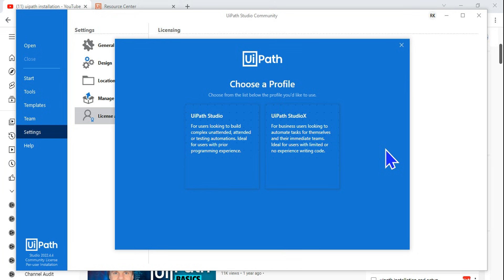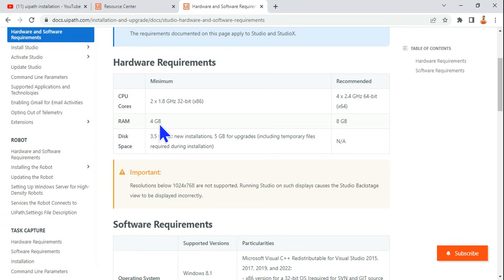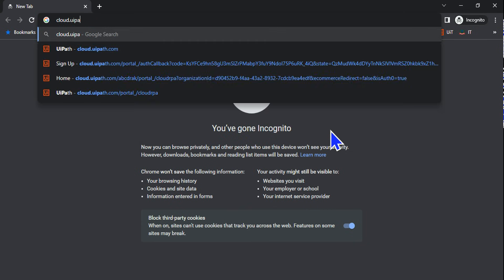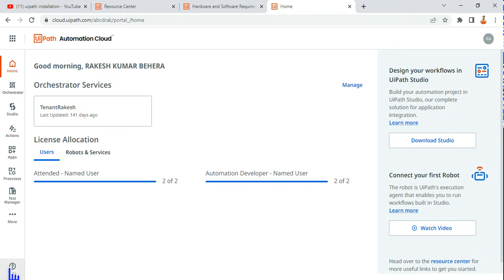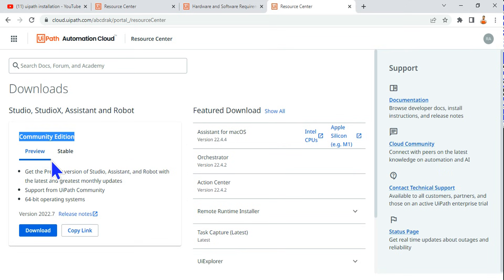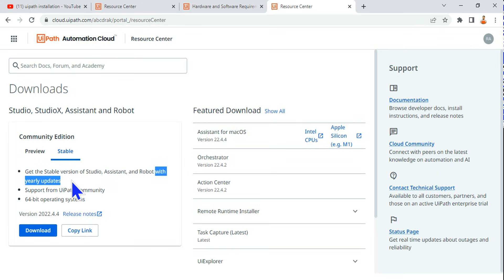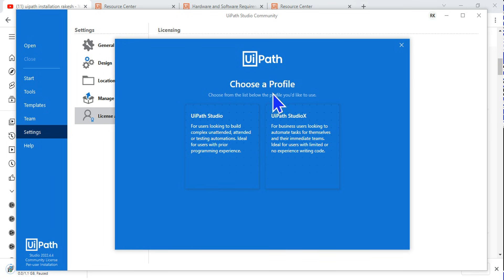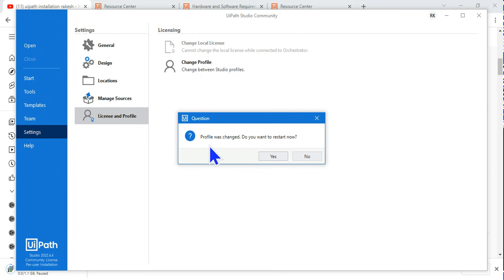UiPath Installation | UiPath installation 2022 | UiPath Community Edition & System Requirements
In this video you see the uipath installation. Find the steps for uipath installation 2022 of community edition. This uipath installation guide will assist you step by step.  I am also covering the uipath installation requirements or what you call it is  uipath installation prerequisites.

Watch and let me know in comments if this helped you installing the latest uipath on your computer.